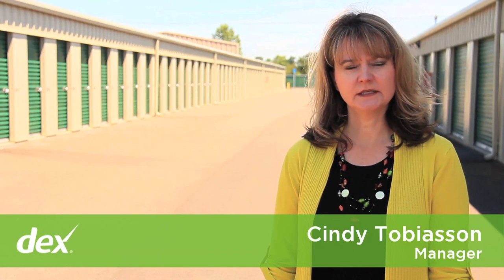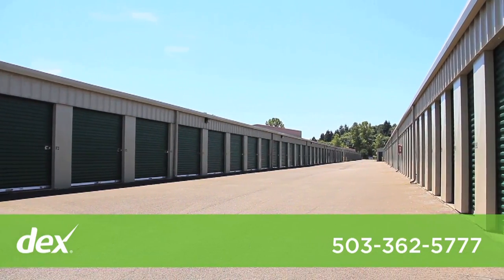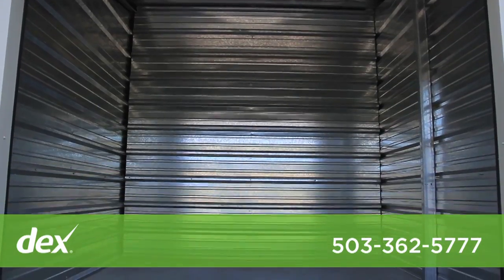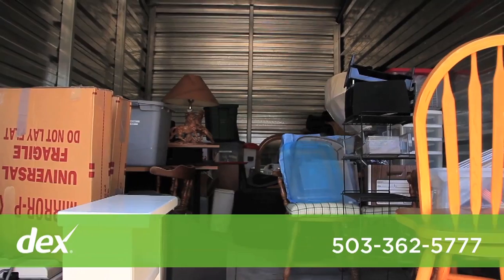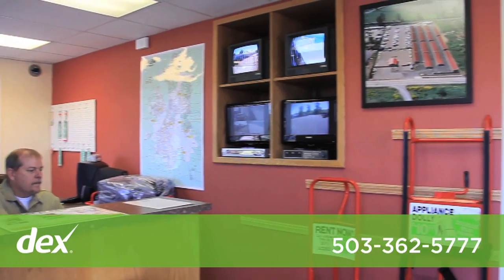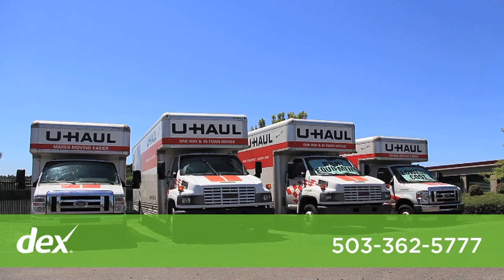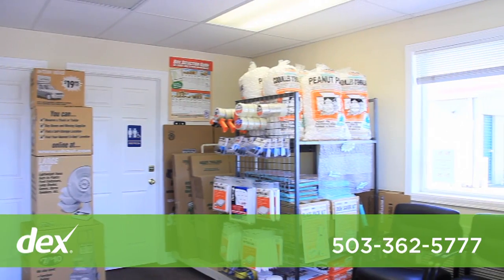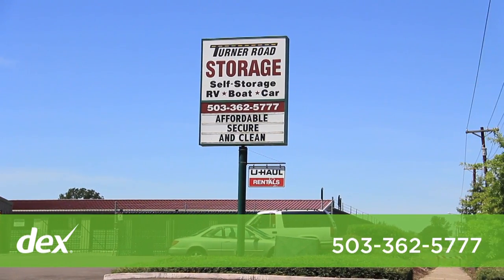Turner Road Storage